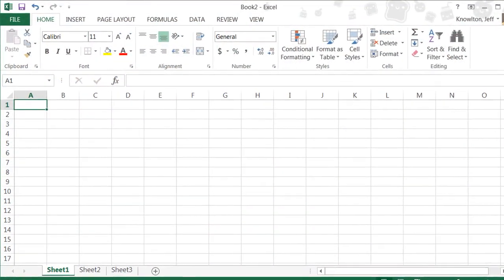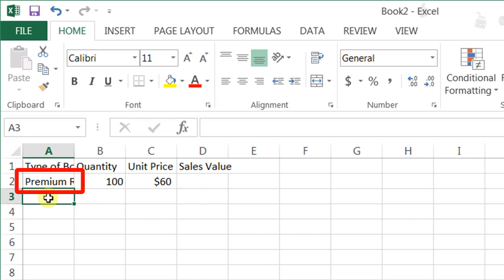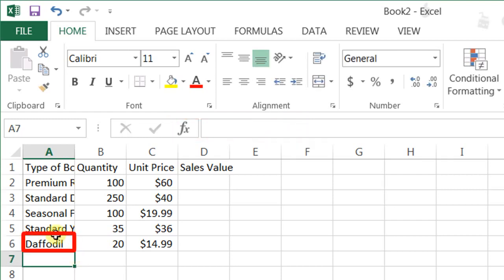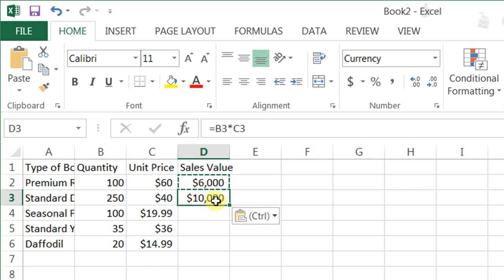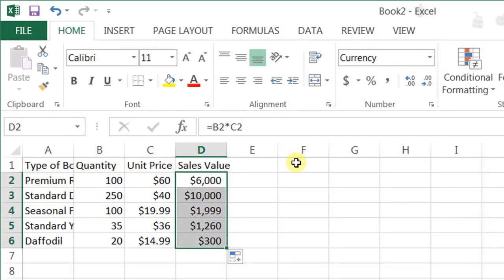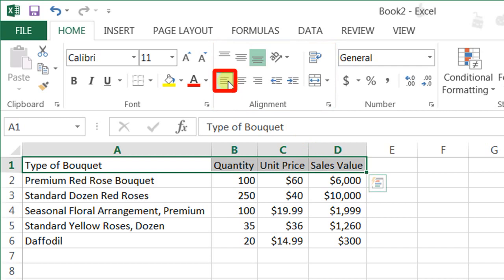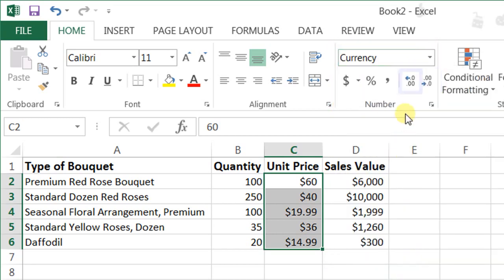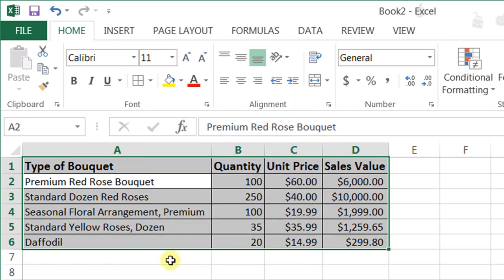Excel Tutorial for Beginners Part 1 - Getting Started Entering Data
Learn how to use filters to sort and filter data. Use how to use AutoSum to sum, count, and average data.

In addition to showing you how to use the functions, these videos also explain WHY and WHEN to use them. The functions are explained in the context of analyzing authentic business data.

Part 2 - Filtering Data, Sorting Data, Inserting and Deleting Columns and Rows, Some Tips and Tricks to Work Faster.
Part 3 - Excel IF and an Introduction to the Data for the Second Case Study on Sales Reporting.